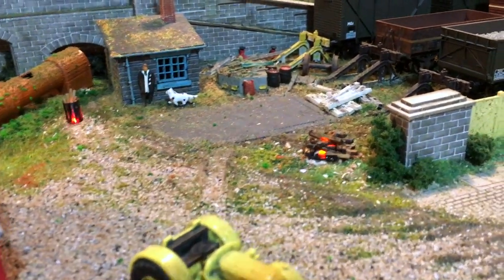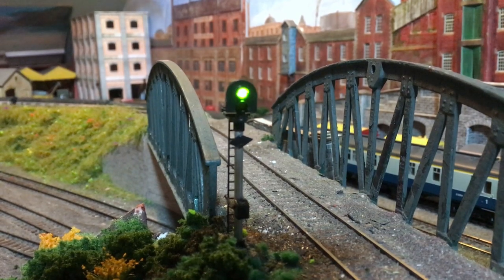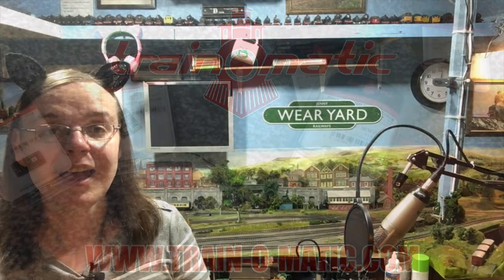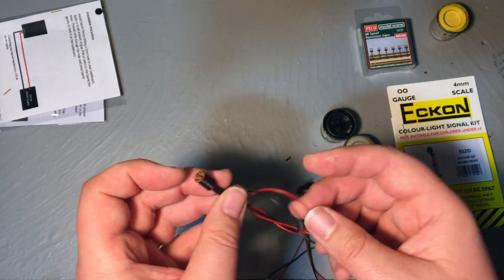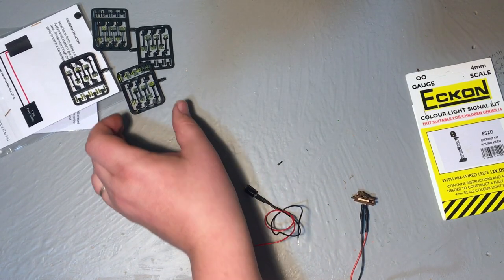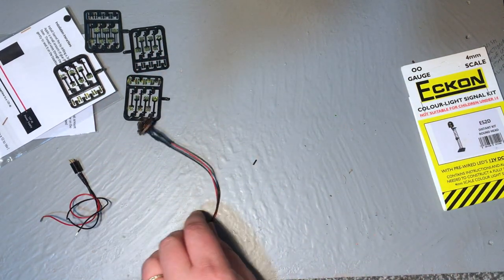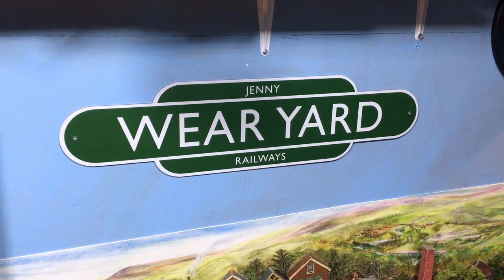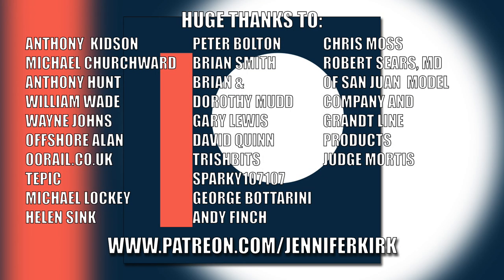Adding Effective Fire Effects and Signals to My Layout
This week, I'm adding some lovely lighting effects to Wear Yard, to improve the scenery.

If you like these products and fancy some for yourself, you can find them at: